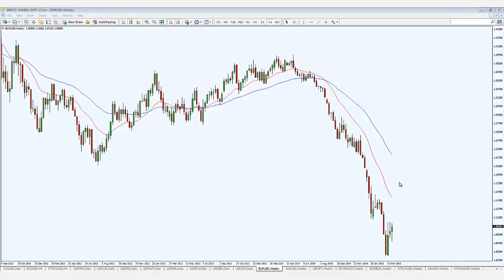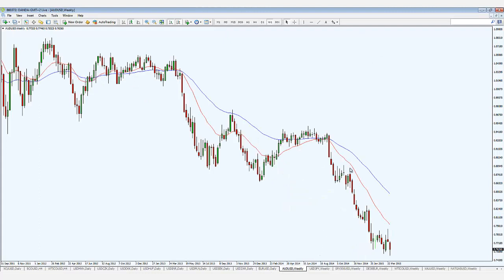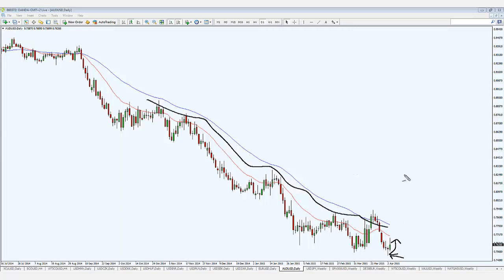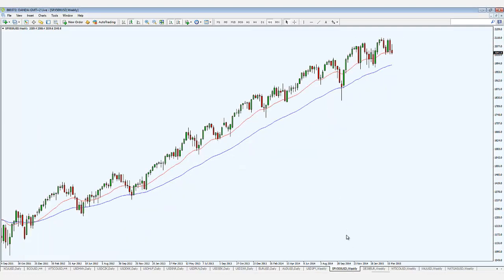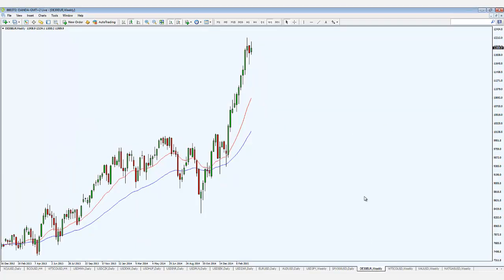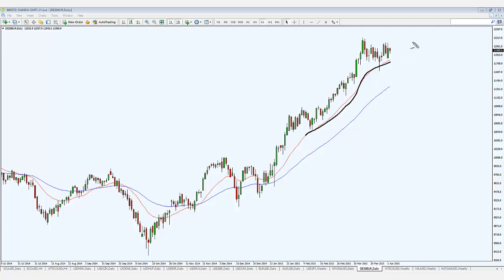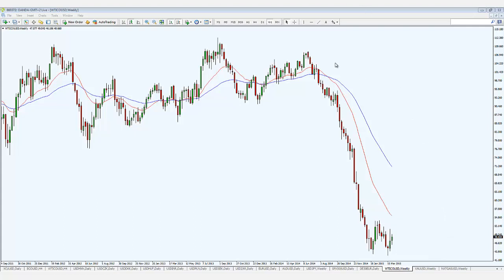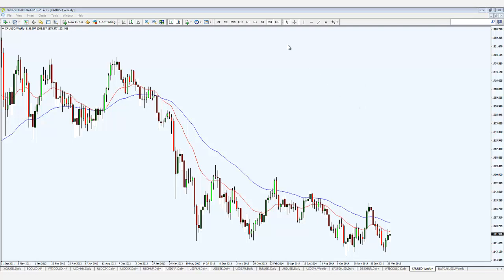Market Outlook Across The Financial Markets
This week I'll be doing a macro analysis across a number of different sectors.

We will be looking at currencies, indices and commodities to understand what the different sectors are doing right now.